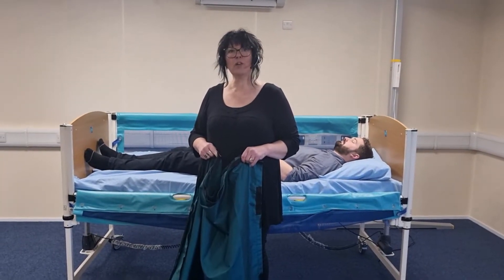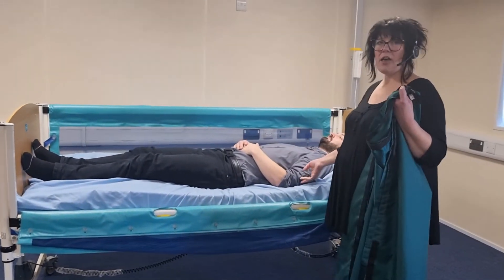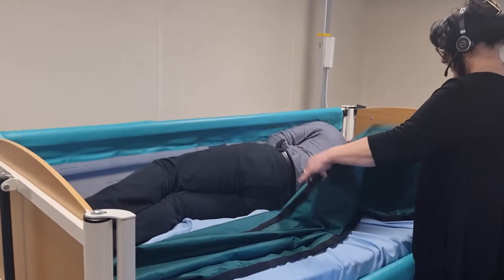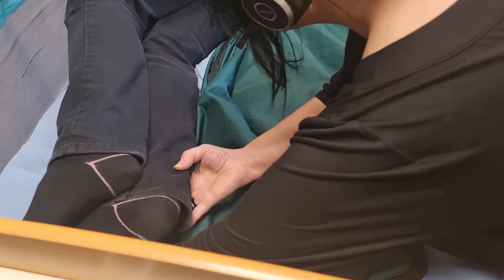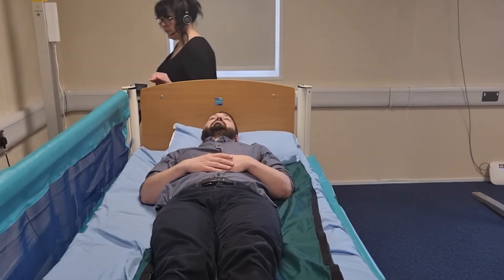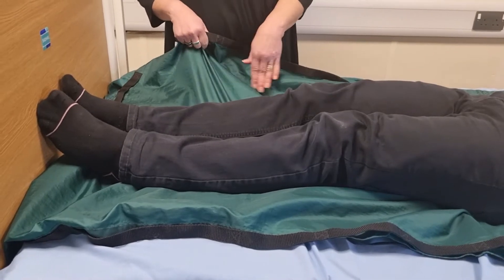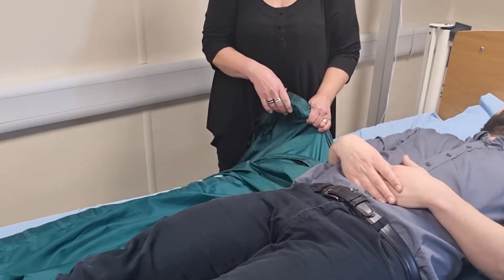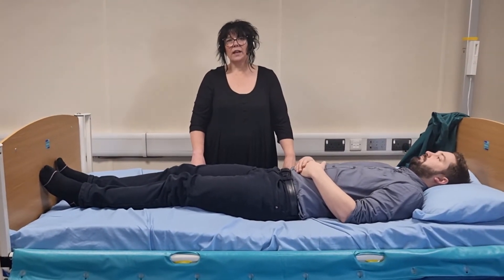Slide Sheets - Fitting and Removal of Two Flat Slide Sheets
Moving and handling - slide sheet @Kirklees Council Moving & Handling Team.